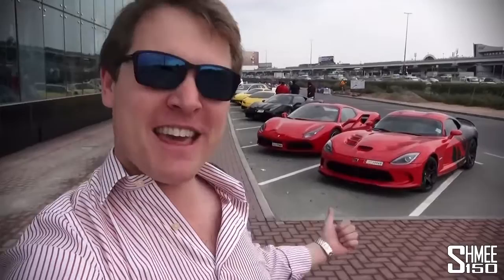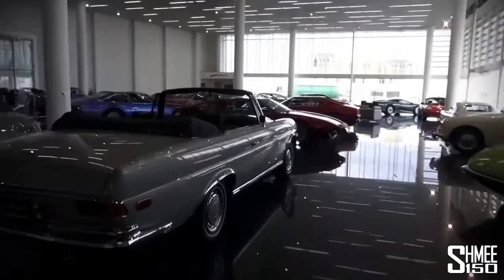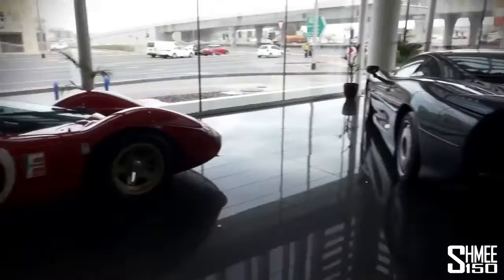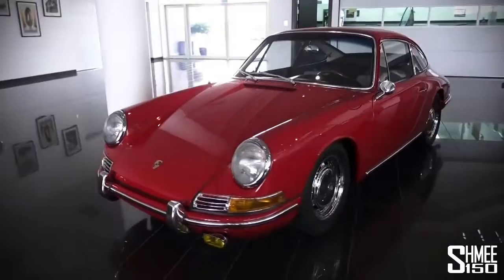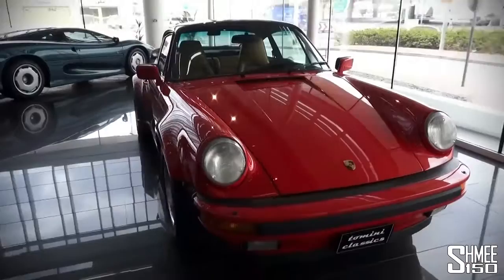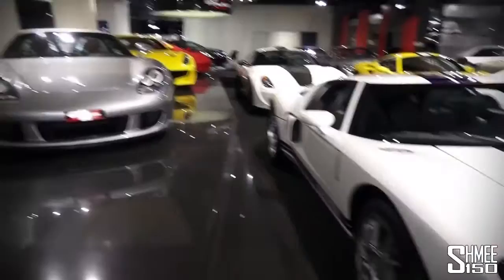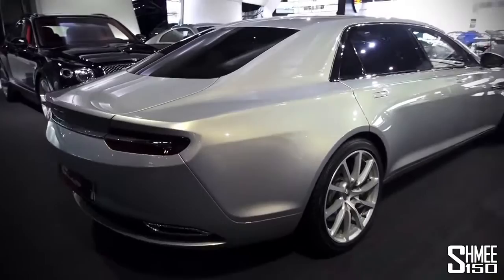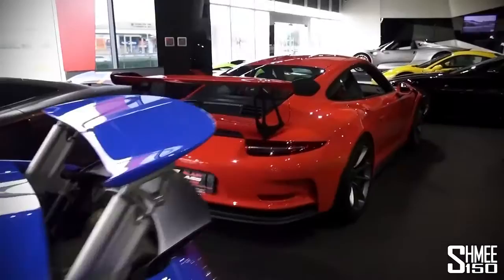Back in DUBAI! Classic Cars vs Supercars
It's going to be a very short trip but I'm back in Dubai to join in the final leg of Supercars Club Arabia's Delmonya tour! On my arrival day I immediately caught up with some of the cars taking part, before heading over to check out the showrooms of both Tomini Classics and Al Ain Class.

The dealerships represent two of Dubai's finest displays but both showing very different cars. At Tomini you will find a wonderful array of fully restored classics whereas Al Ain is a more modern selection of the latest supercars.